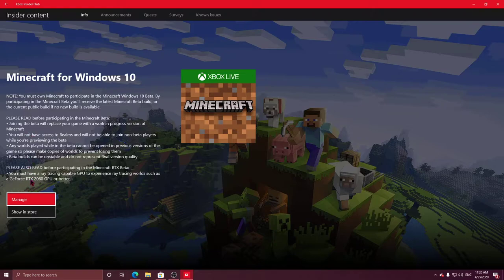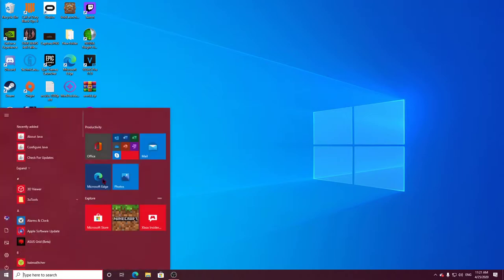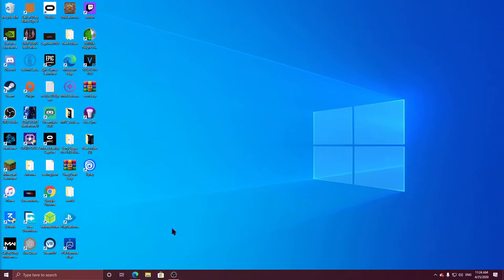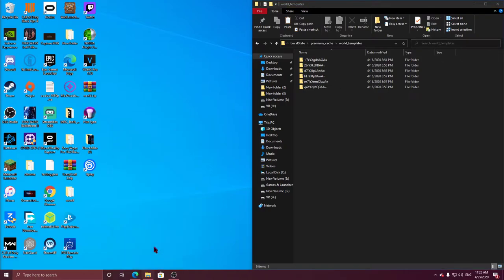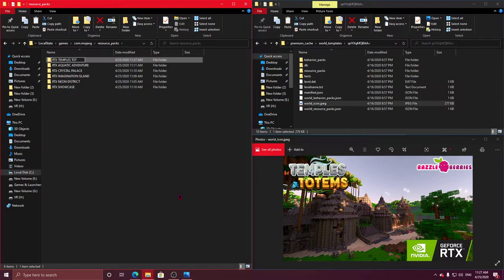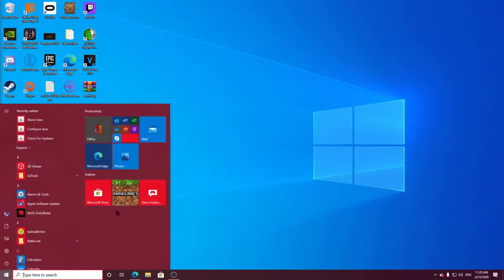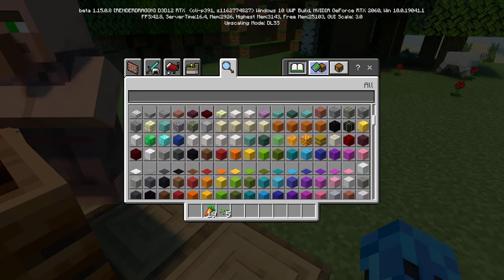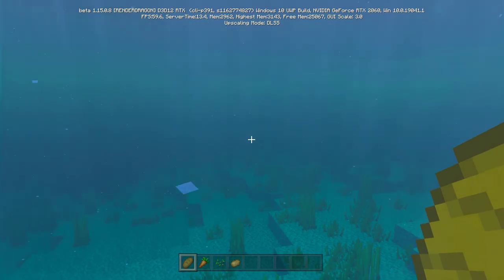How To Get Minecraft RTX & IN SURVIVAL